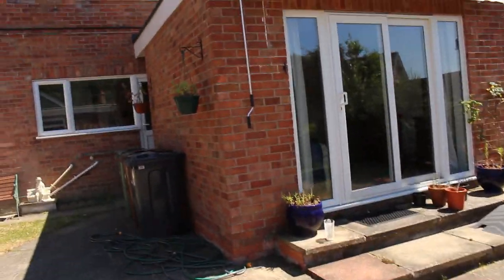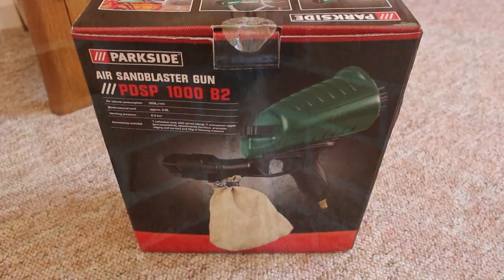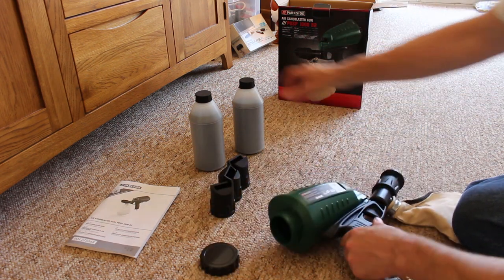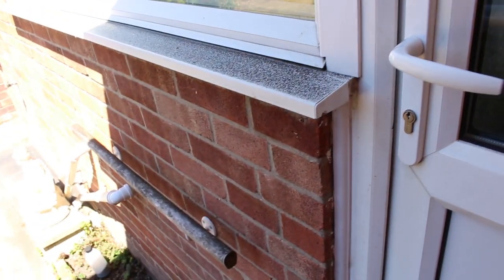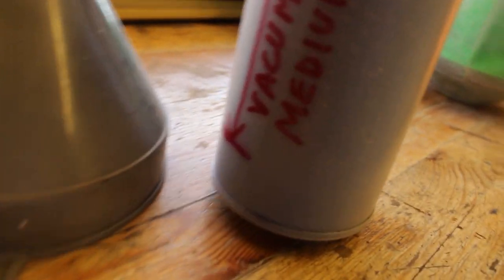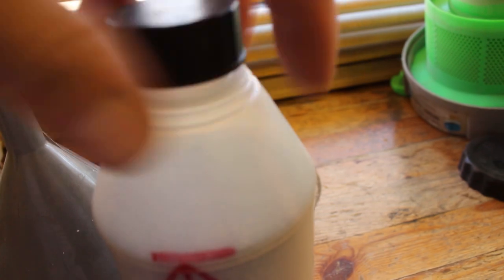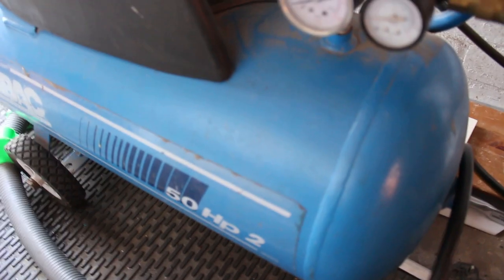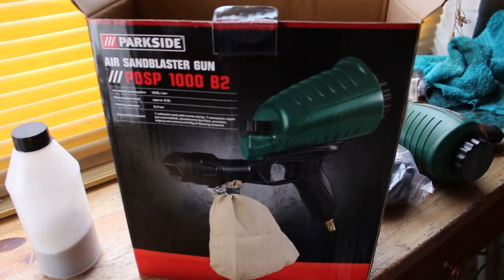How to Remove Paint from Brick Wall || Air Sandblaster Gun Review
In this video, I will show you on how to remove paint from the brickwork. This a review on the Air Sand Blaster Gun to remove paint from brick wall.

Nowadays, it cost a fortune to hire a professional to do such job. Please take note though, that you need to be careful in doing this method for health and safety. There should be an instruction in the box included.

This particular product, I believe all sold out now, however, there are other brand makes them. Please see below.

I hope that this tutorial will help you save money.

Camera used Canon EOS
Battery charger
Sandblaster Gun
Air Compressor
Dyson vacuum cleaner